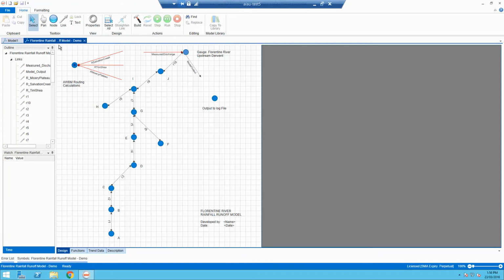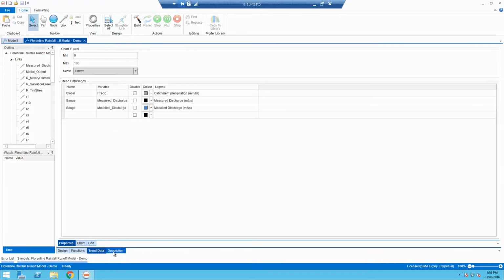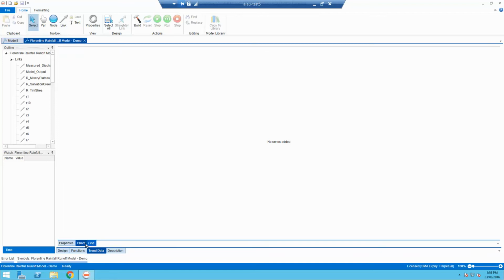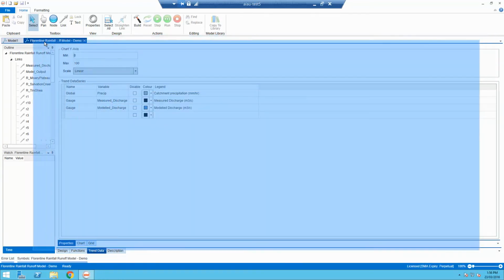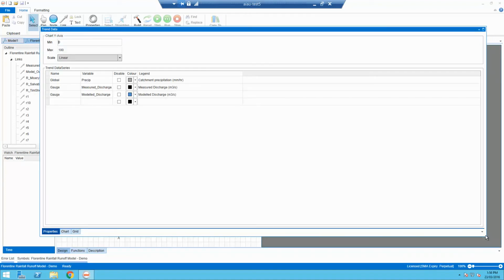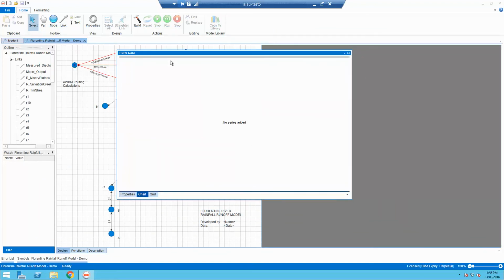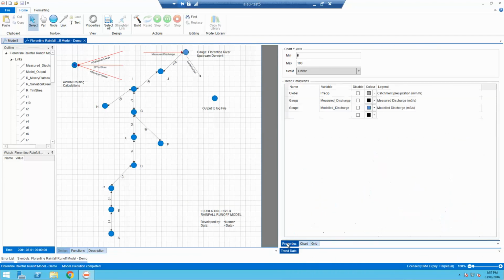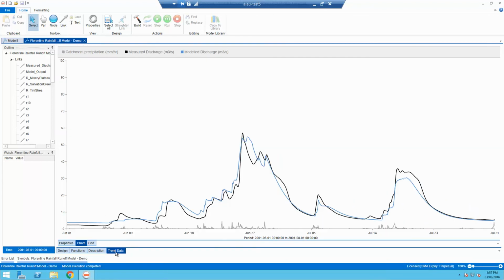AQUARIUS Forecast - Working with Modelling Windows